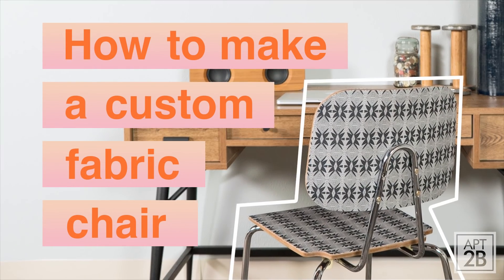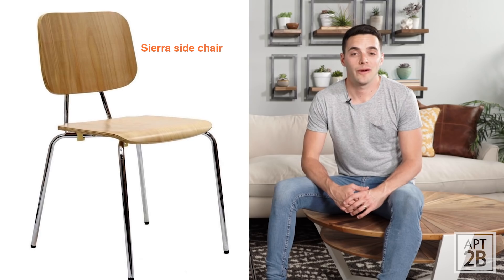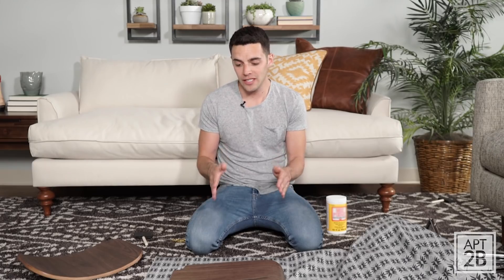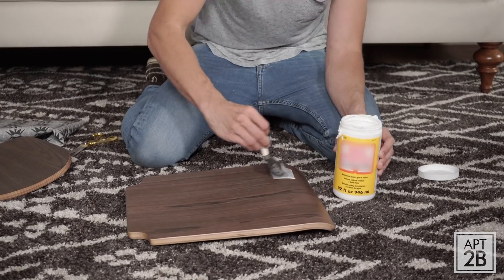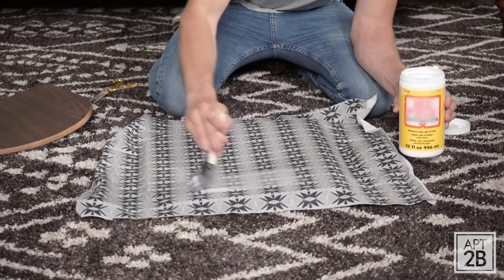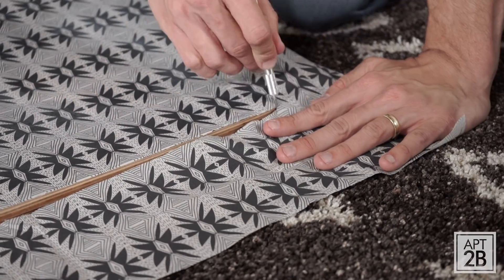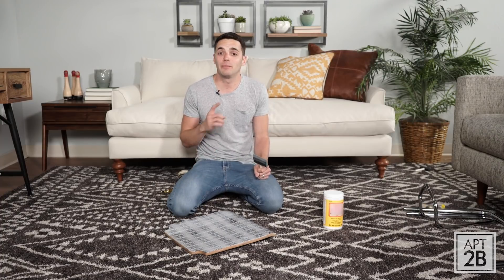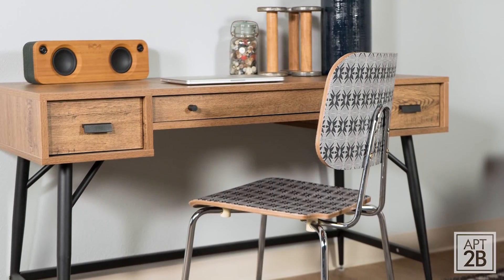2BHacks | How to Make Your Own Custom Fabric Chair with Kyle Schuneman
Kyle Schuneman is back with another brilliant 2BHack! Watch Kyle as he shows you just how easy it is to transform a basic wooden chair into a beautiful, unique, and personalized work of art!